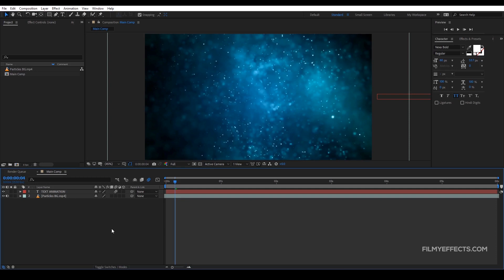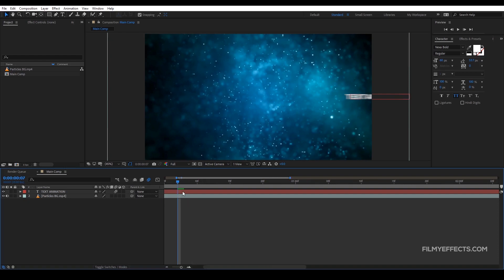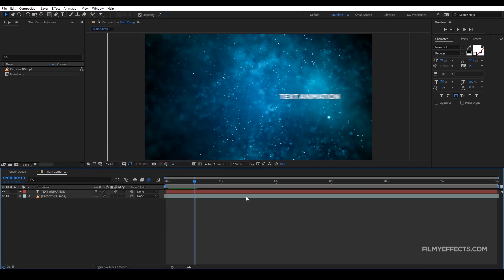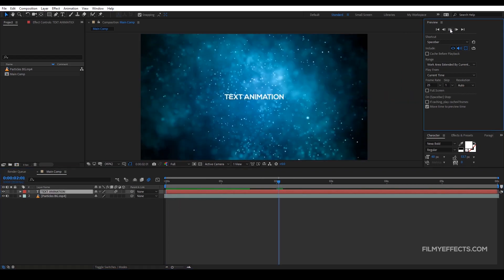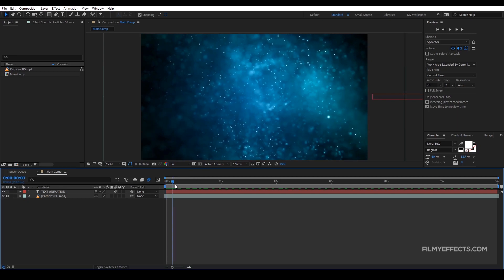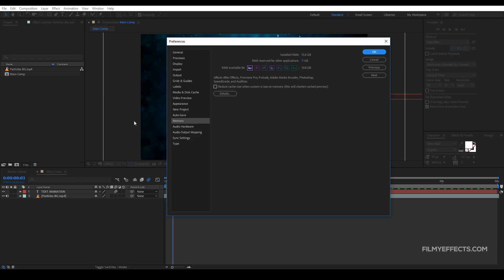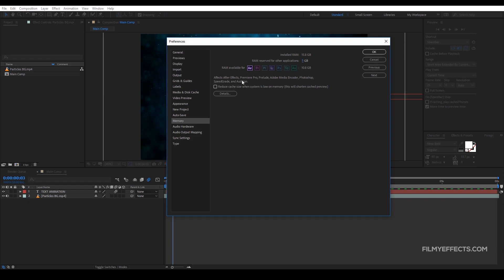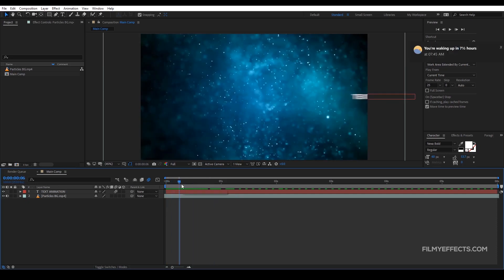THIS WILL INCREASE the speed of AFTER EFFECTS | தமிழ் | #12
In this video I have discussed about the Memory Tab in Adobe After Effects. If you are a complete beginner and you're planning to learn this software from scratch. Then this After Effects Mastering Series is a great start.

Join the Visual FX Tamil FB group now!